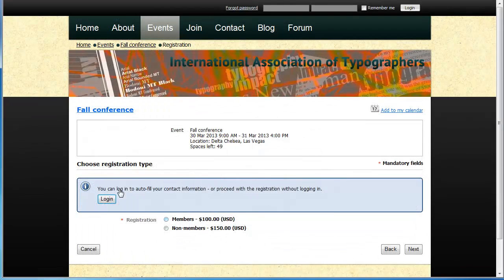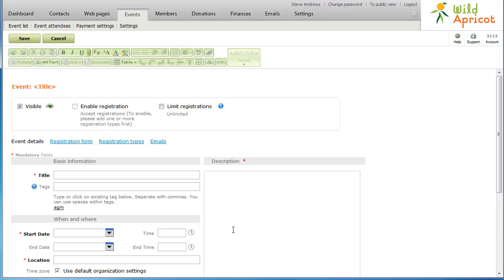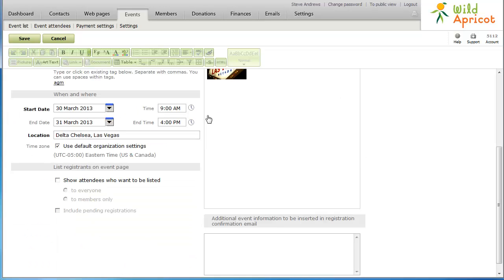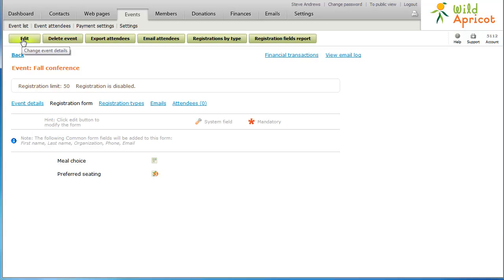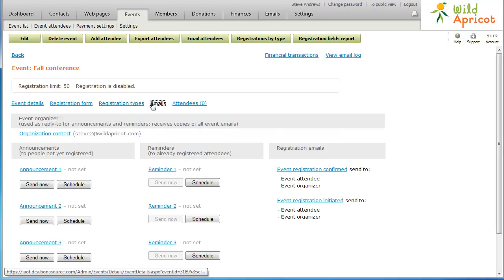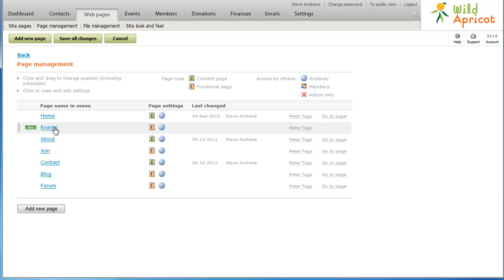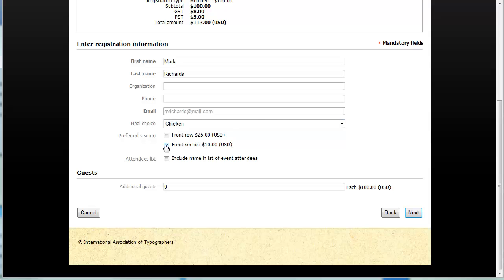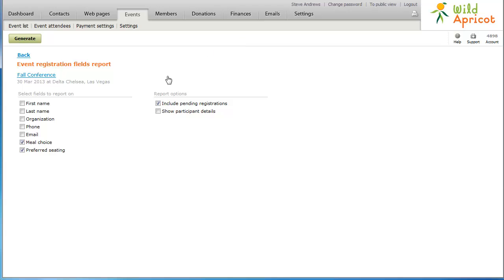Setting Up and Managing Events in Wild Apricot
How to set up and manage events in Wild Apricot